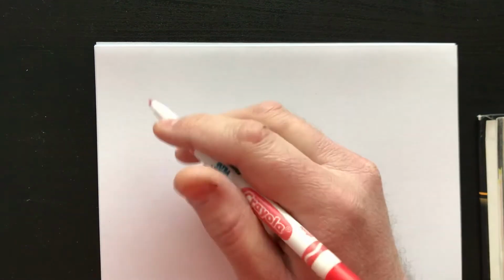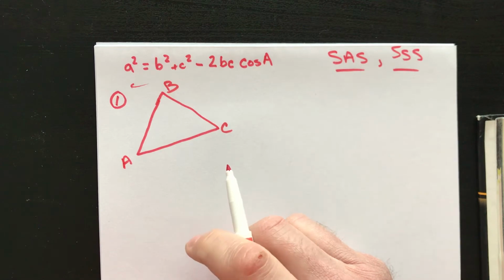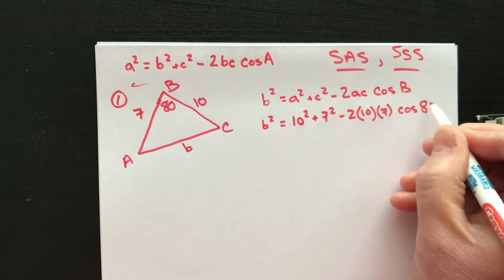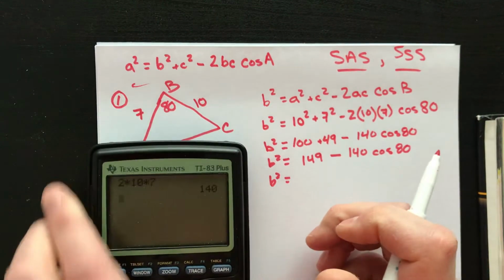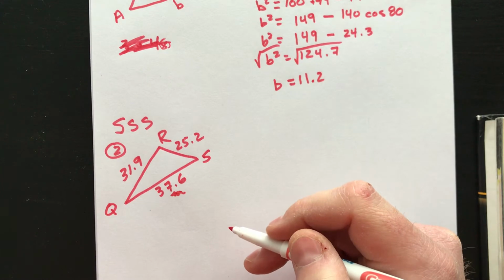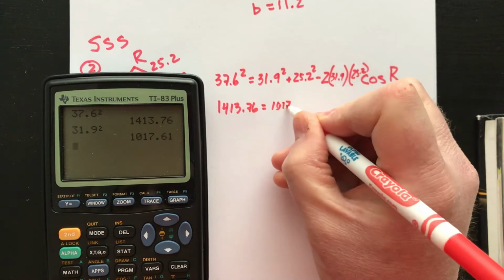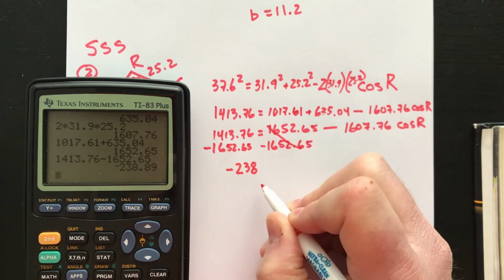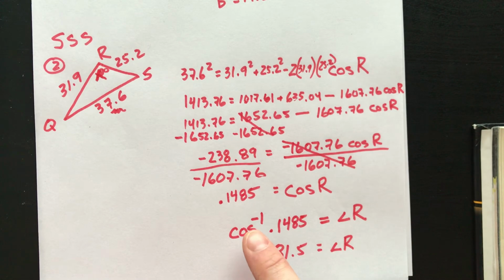Geometry Section 8.6 Law of Cosines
Let’s Goooooo